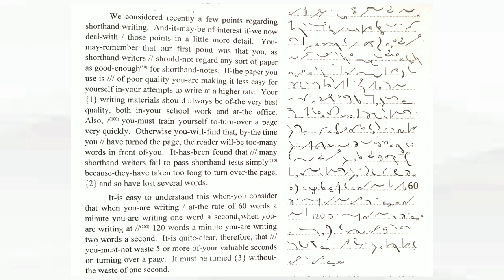#7 120 WPM English Dictation | 120 Speed English Dictation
Topic covers
120 WPM English Dictation,
120 Speed English Dictation,
Shorthand 120 wpm,
Stenography sikho,
Sikho Stenography,
Stenography,
120 WPM English shorthand,
Shorthand 120 wpm,
Shorthand Dictation 120 wpm,
120 Speed passage shorthand,
Shorthand passages 120 WPM,
Dictation 120 wpm,
Shorthand passages,
Passage 120 wpm,
English 120 wpm,
English shorthand 120 wpm,
English 120 Speed passage,